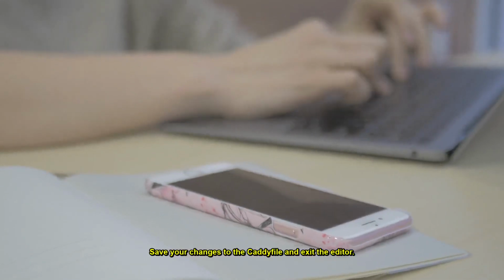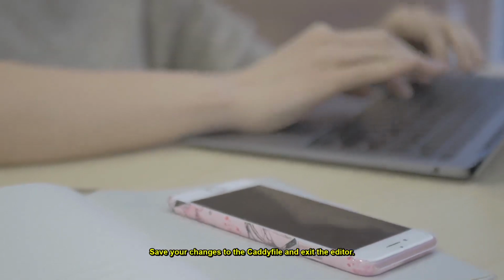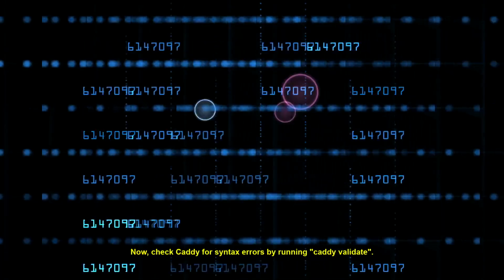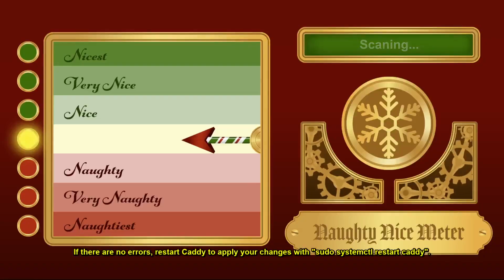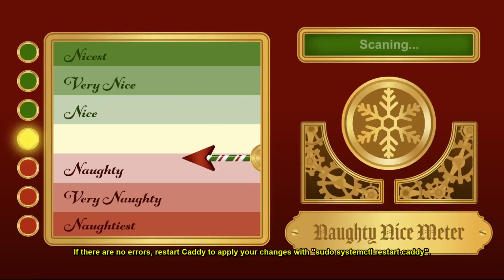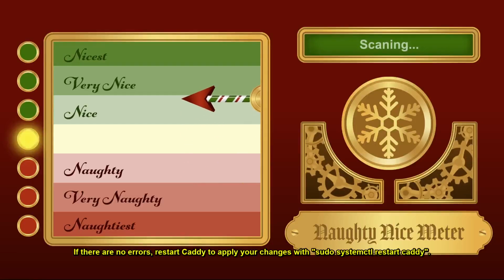How to activate Caddy web server on VPS for HTTPS - Complete Guide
In this comprehensive guide, you’ll learn how to activate the Caddy web server on your VPS and enable HTTPS for secure connections. Whether you're a beginner or an experienced developer, this step-by-step tutorial will walk you through the entire process, from installation to configuration. By the end of the video, you'll have a fully functional Caddy server running with SSL certificates automatically managed for you. Boost your website's security and performance with Caddy today!